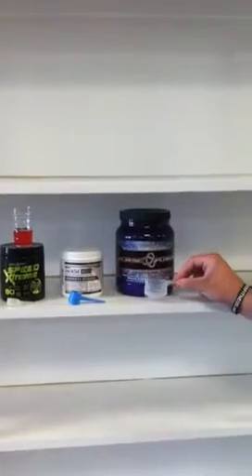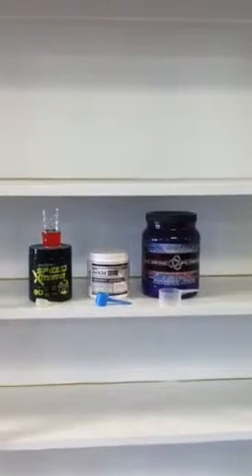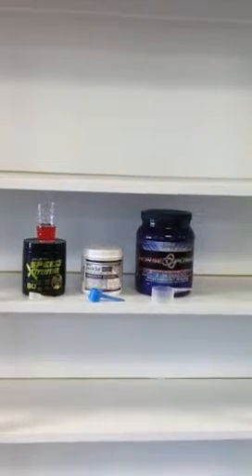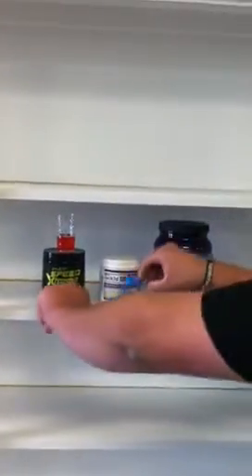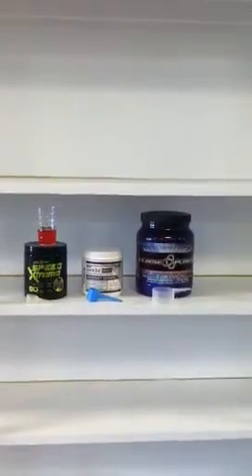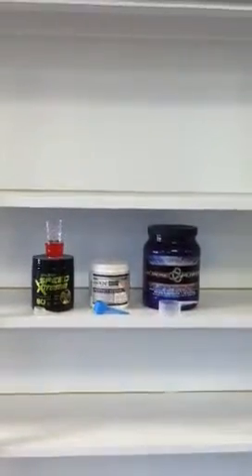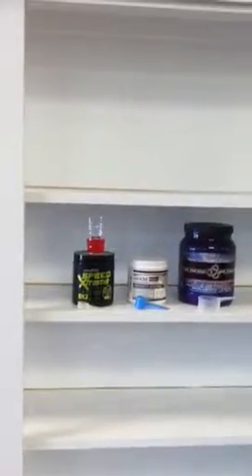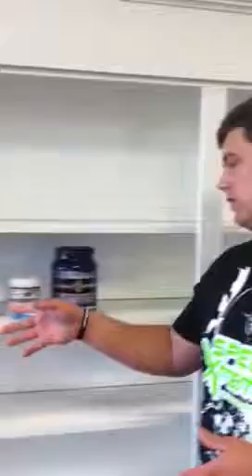Speed Xtreme Ultra Concentrate 80servings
Next generation pre workout